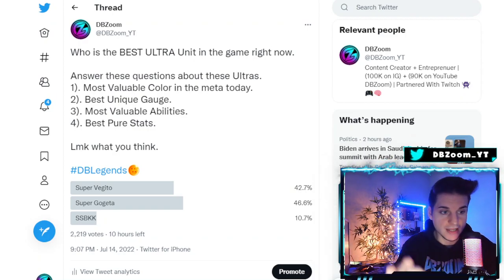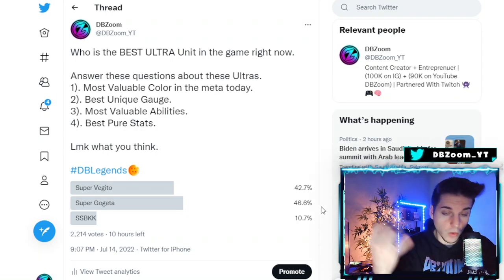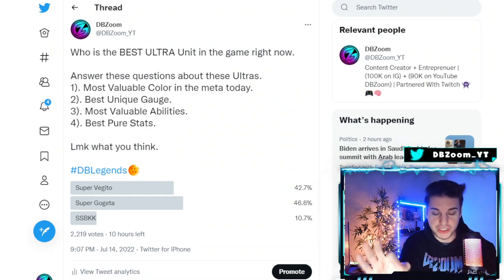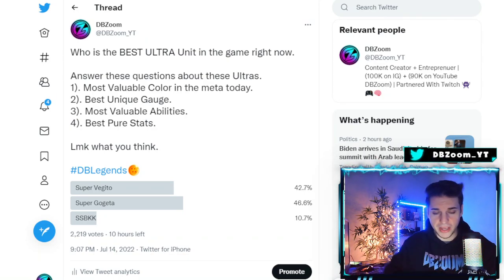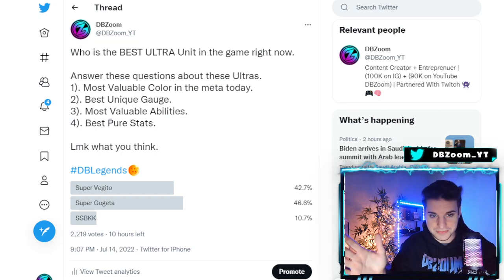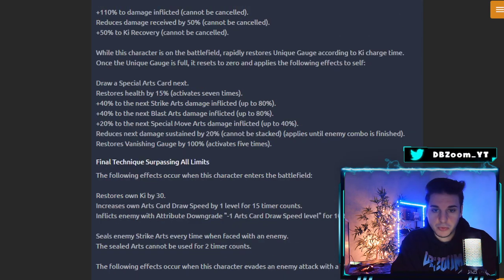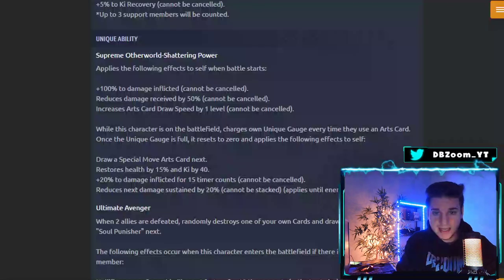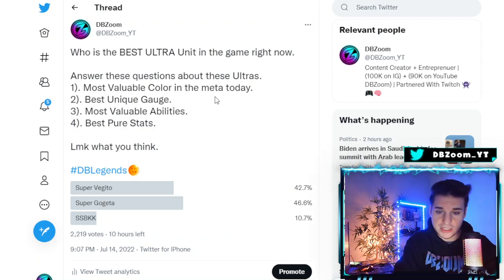🔥 HOT DEBATE!!! WHO IS THE BEST ULTRA UNIT IN DRAGON BALL LEGENDS????????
Follow My 2nd YouTube To Learn How To Make Money Gaming With NFT's/Crypto!!!